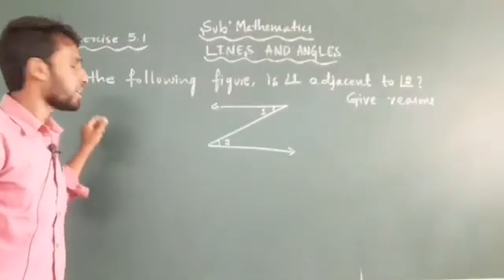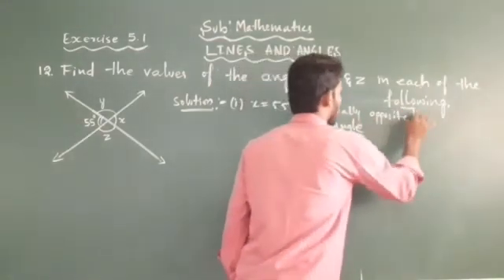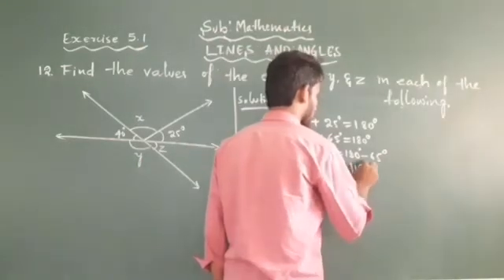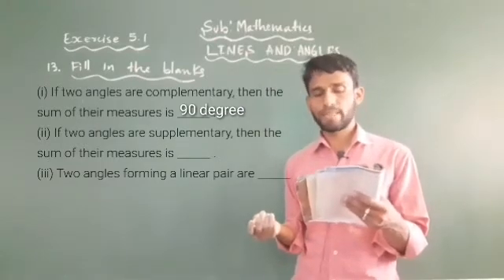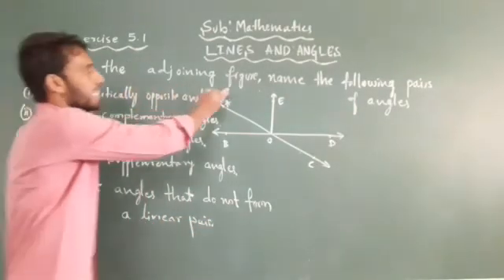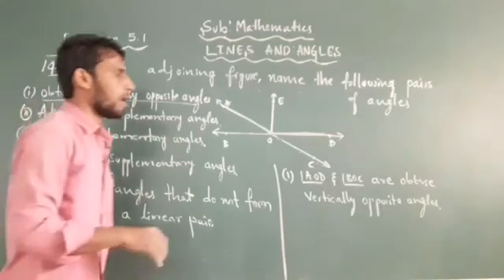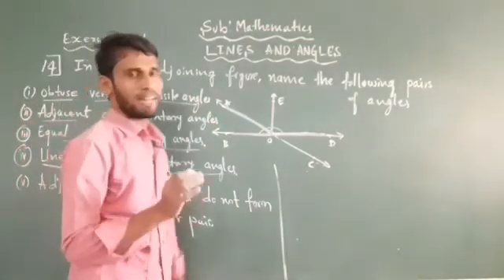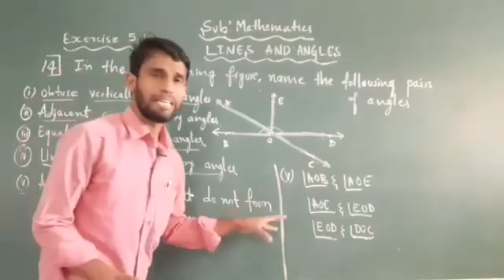7th Standard Maths chapter 5 Lines and angles Part 4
7th Standard Maths chapter 5  Lines  and angles  Part 4